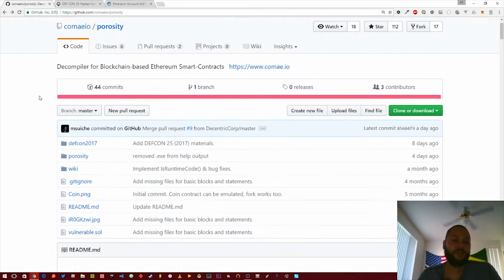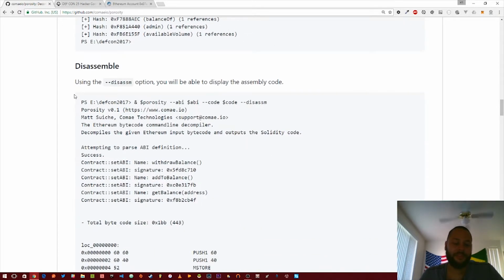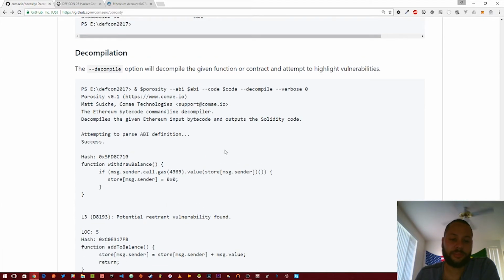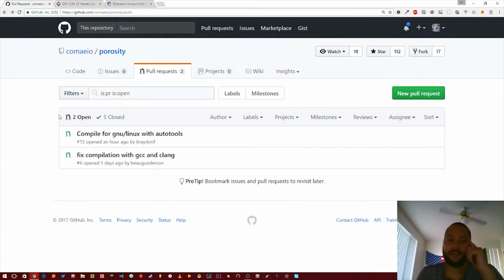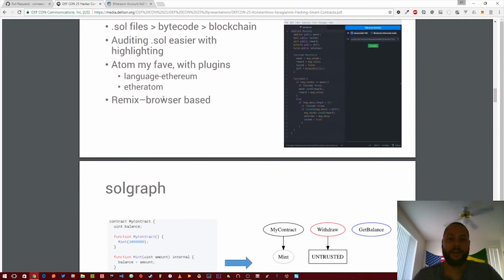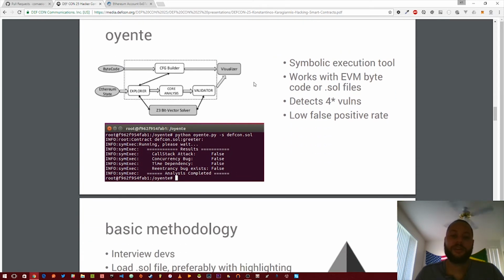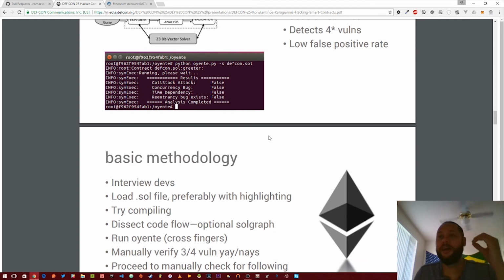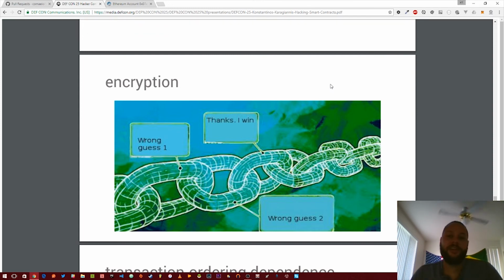Hacking Ethereum at DEF CON 25 | Blockchain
Just a quick video discussing the Ethereum related talks I saw at DEF CON 25.